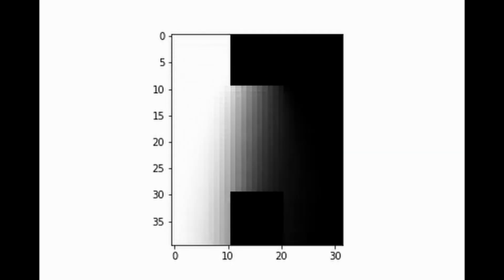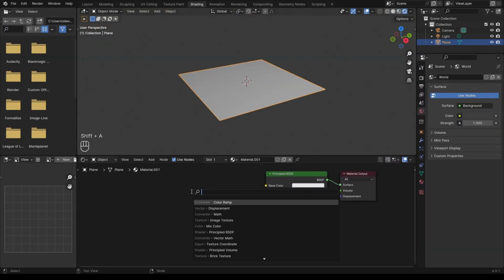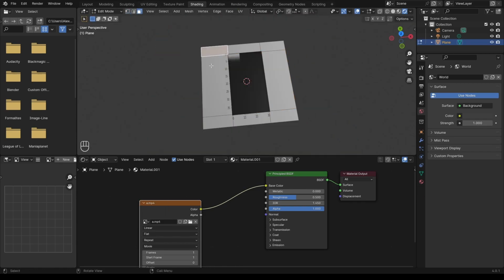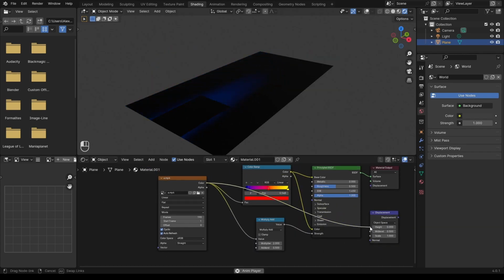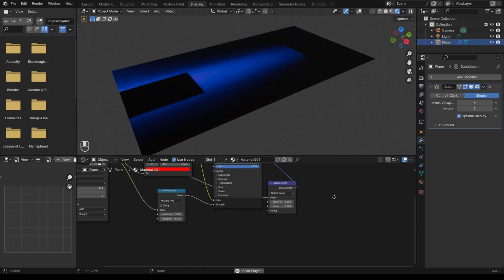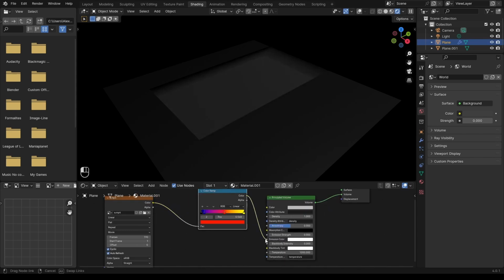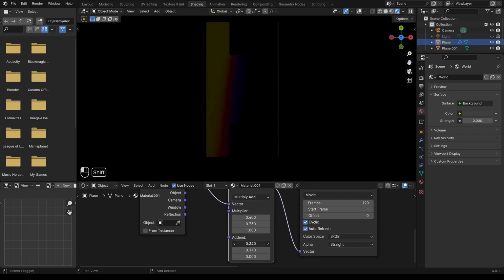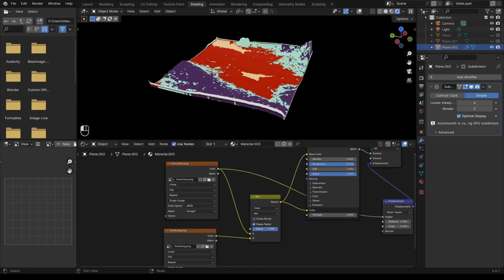Create Stunning 2D Data Visualisations in Blender, Easily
This video is a quick review of different ideas for scientific data visualisation in blender using a material as controller. Learn how to change colour gradients, create controllable effects, apply vertical displacement to a surface, render your data as a volume, and combine layers, in 3 minutes!

musical credit:
penguinmusic - Modern Chillout (Future Calm) from Pixabay
AlexiAction - AbstractWorld from Pixabay
dopestuff - Neongaming from Pixabay

0:00 Intro
0:25 2D Data visualisation
1:04 Aesthetics
1:24 Vertical Displacement
1:59 2D Data to Volume
2:45 Combine 2 Datasets